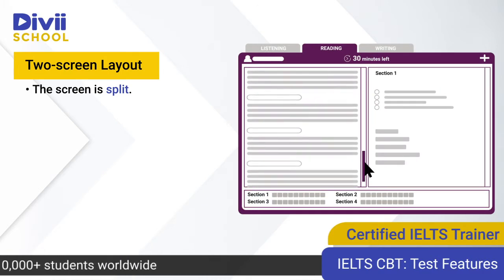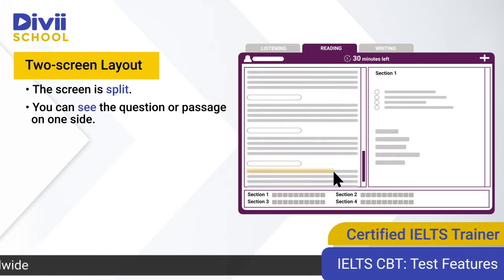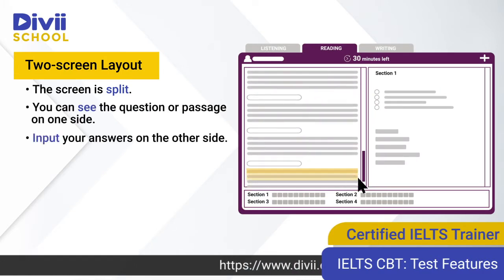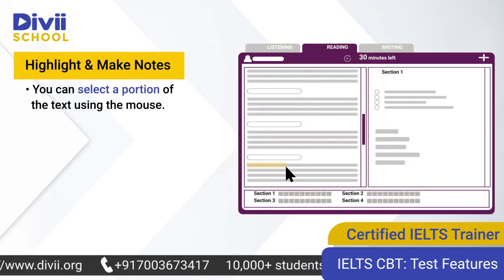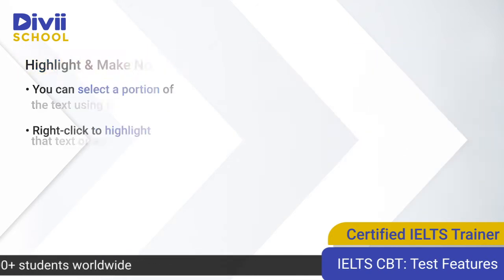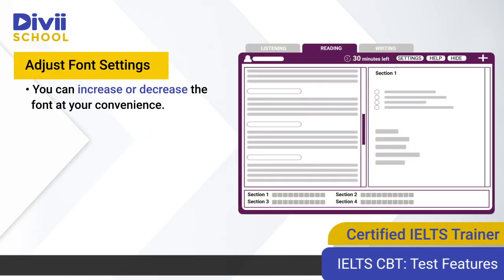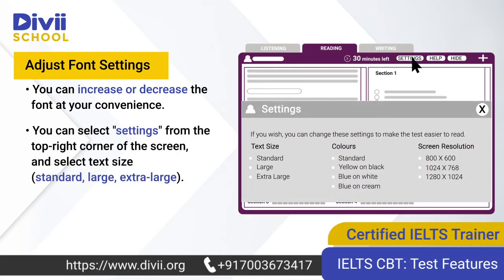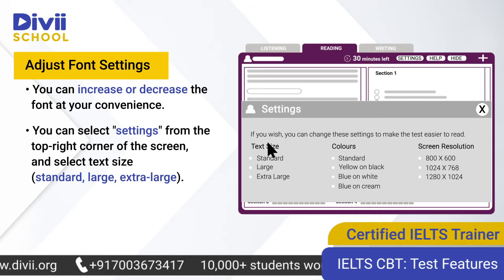How to get familiar with IELTS computer-based test platform?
End of confusion...

Hi, in this video, we will answer some of the most commonly asked questions about computer-based test.

We will also teach you some keyboard shortcuts that are allowed in IELTS.

Watch till the end to get the utmost benefit of this video.

Team Divii School